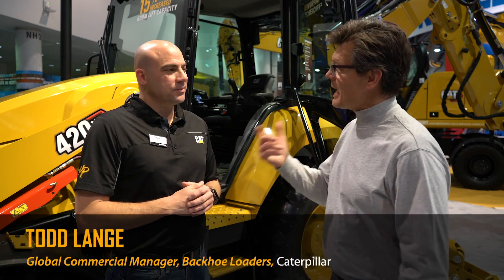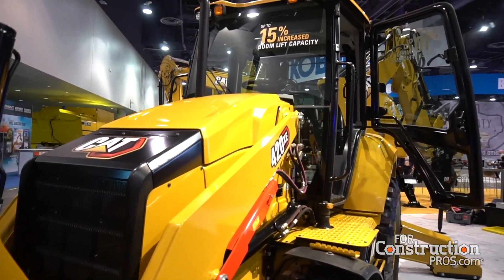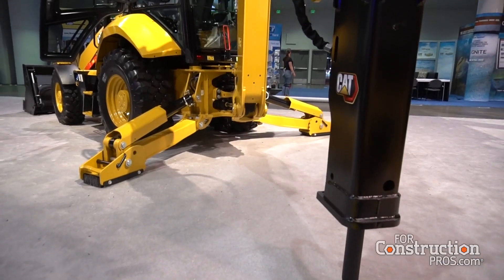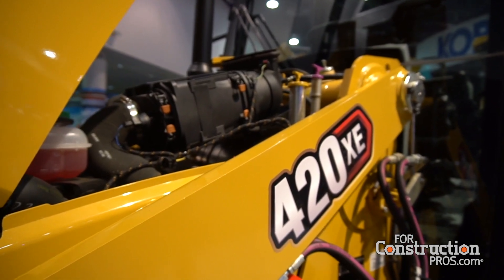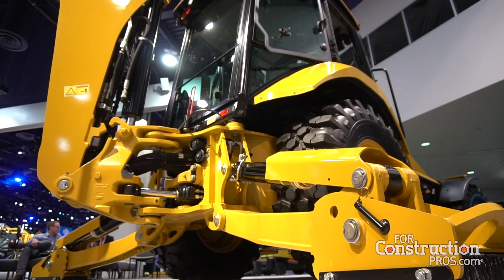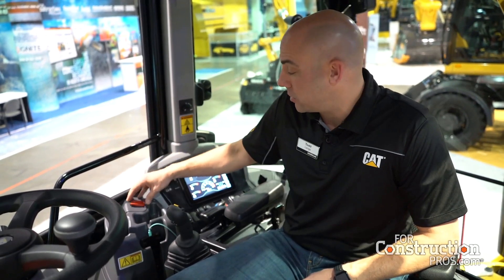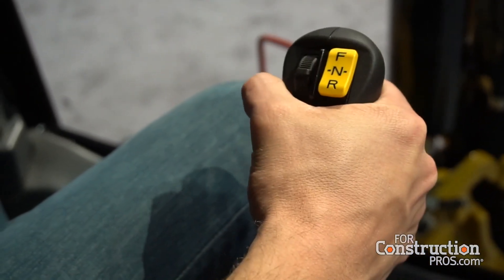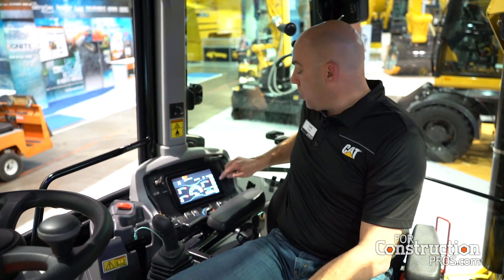Cat Delivers 15% More Boom Lift on 420XE Backhoe Loader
New C3.6 engine can cut fuel use 10%; industry-first touch screen allows operator to fine tune response of electro-hydraulic, seat-mounted controls